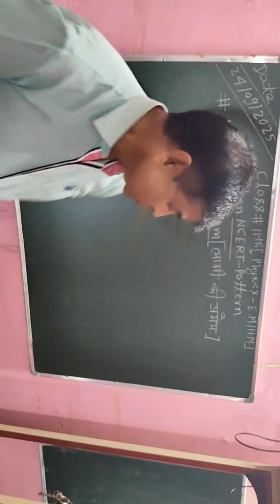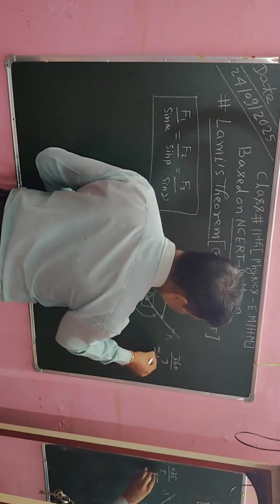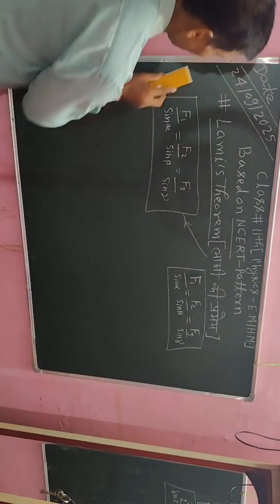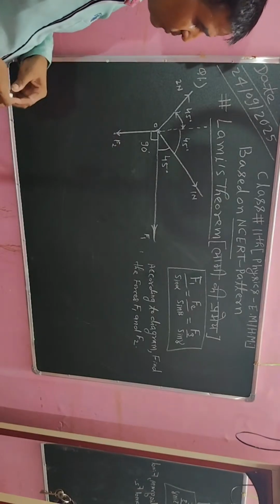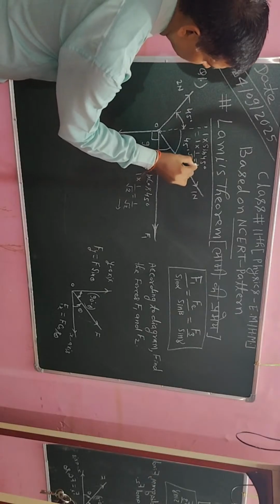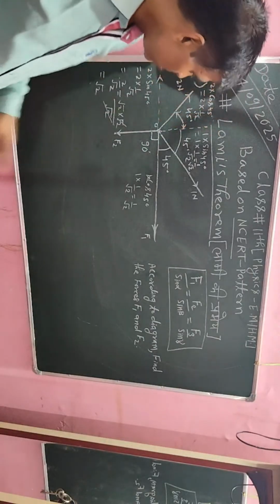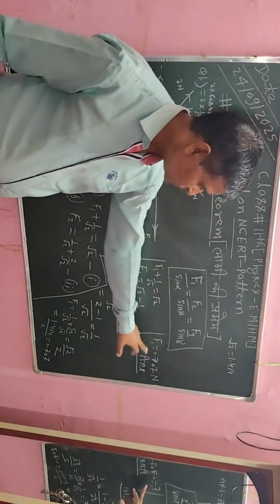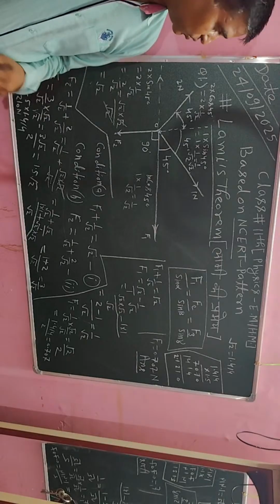# Lami's Theorem लामी का प्रमेय Numericals on Lami's Theorem Class11(Physics|भौतिक विज्ञान)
# Lami's Theorem
लामी का प्रमेय
Numericals on Lami's Theorem
Class11(Physics|भौतिक विज्ञान)